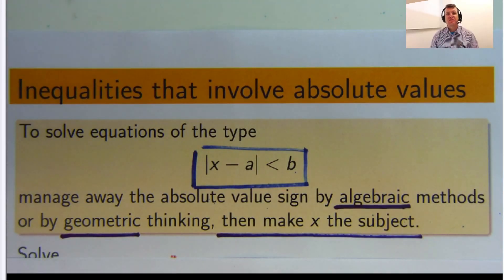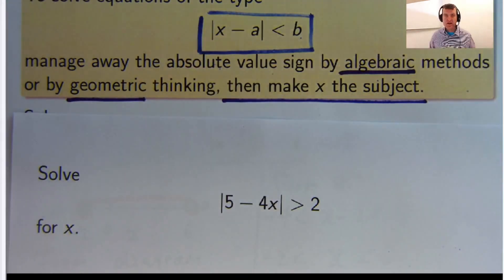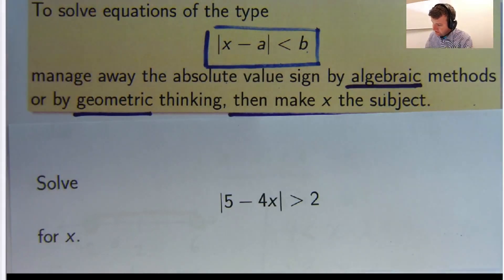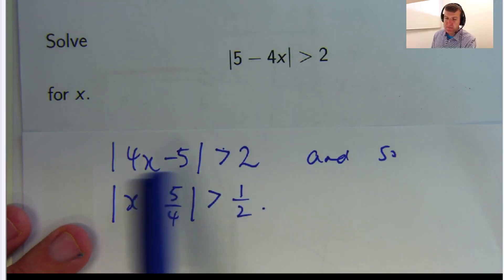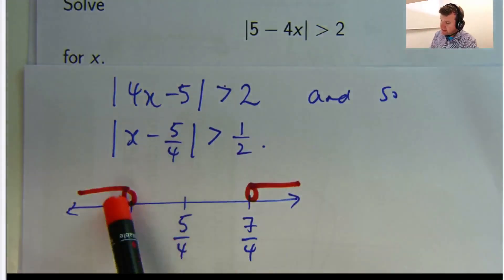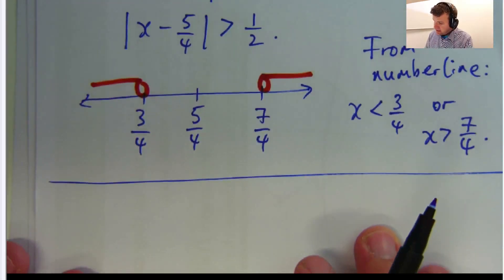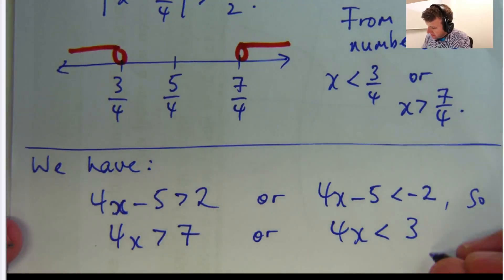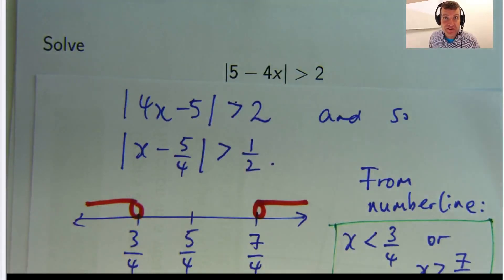How to solve |5 - 4x| greater than 2: Dr Chris Tisdell Live Stream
This video shows how to solve an inequality involving absolute values.  I show two ways to solve the problem: using algebra; and using geometry.  Such ideas are important for solving all sorts of problems in mathematics.